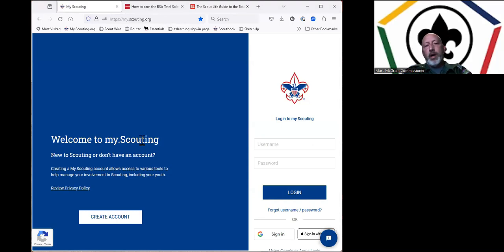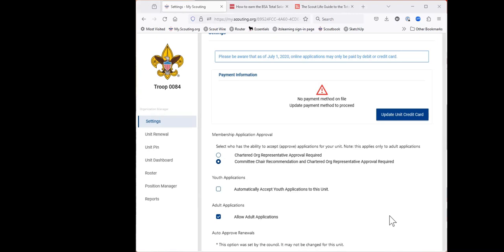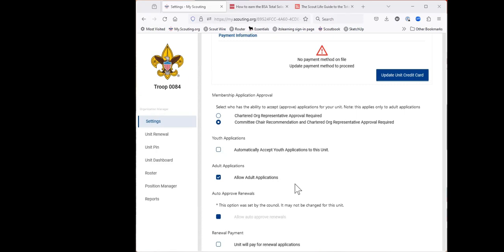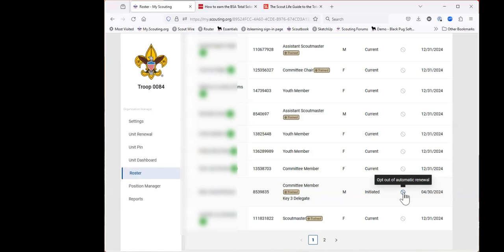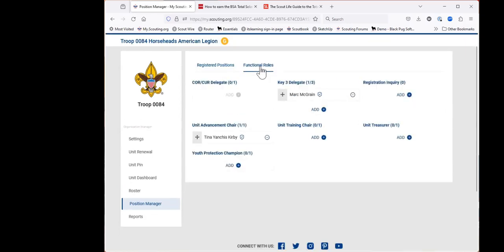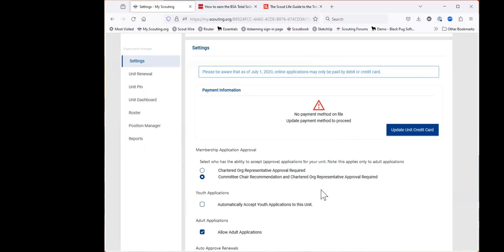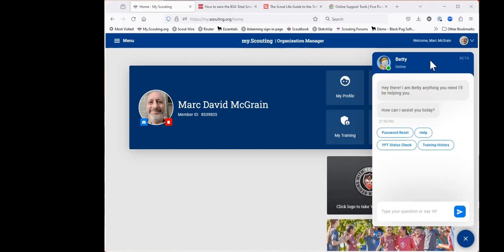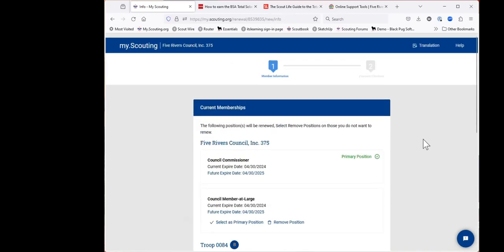Renewal System (Unit & Individual)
This training will go over the changes to the Unit and Individual renewal system. It will detail the settings available to the Unit for individual Scouts and Leaders to renew, Unit to renew membership and Unit Renewal (previously called rechartering)